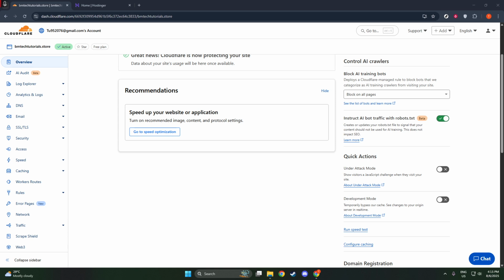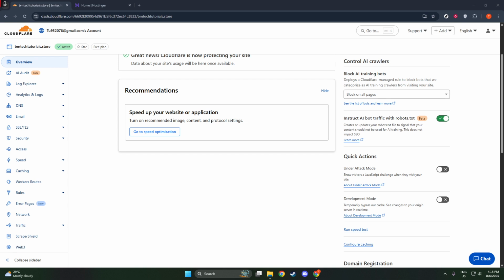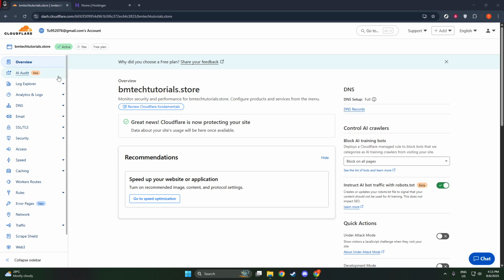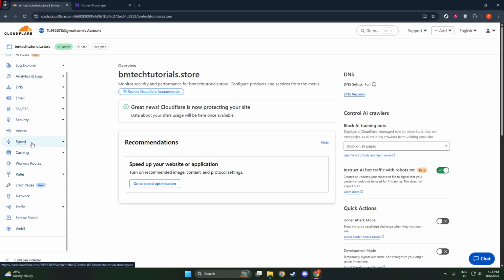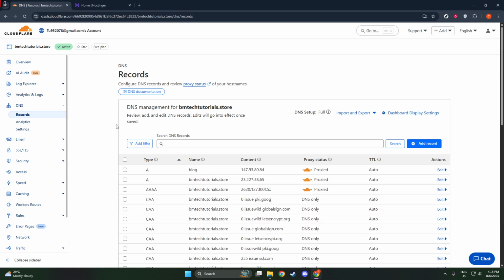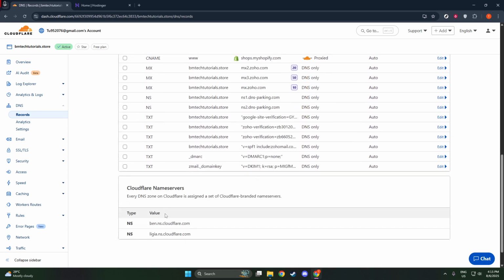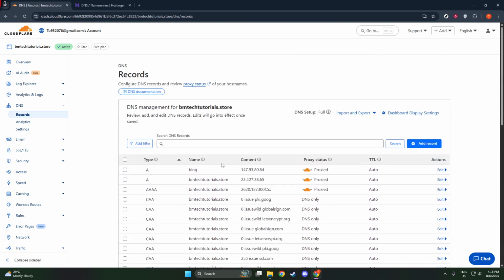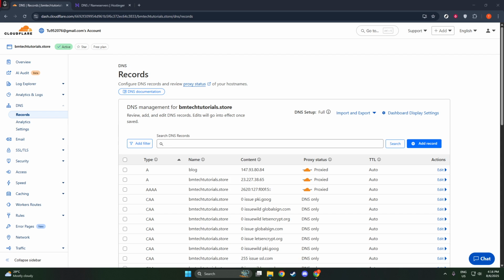How to Enable Cloudflare DNS [2026 Full Guide]